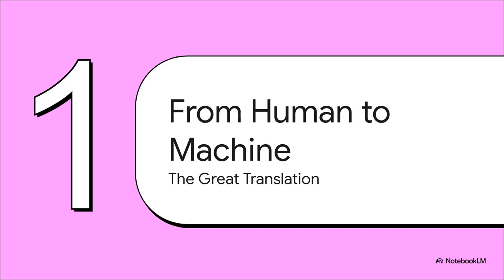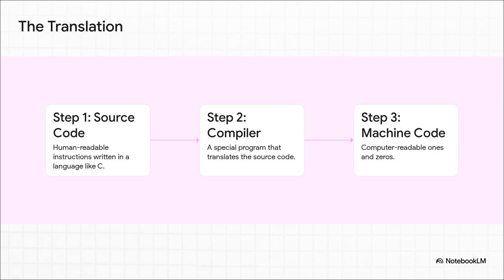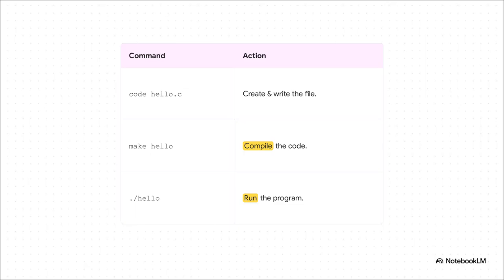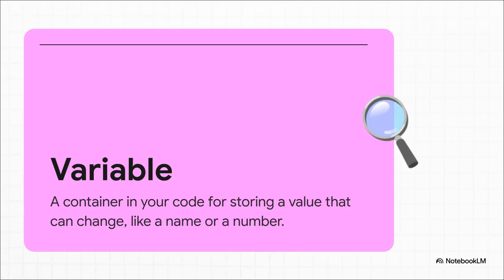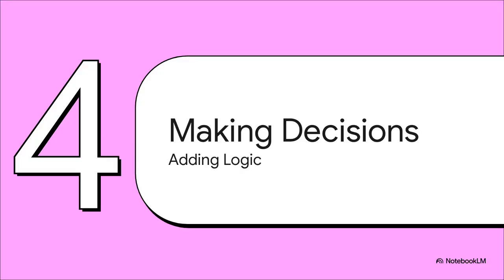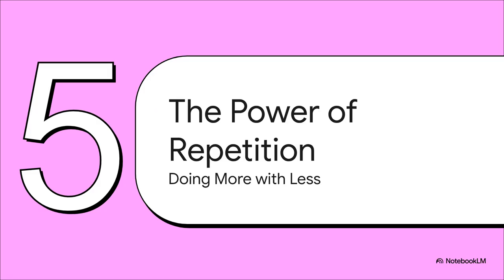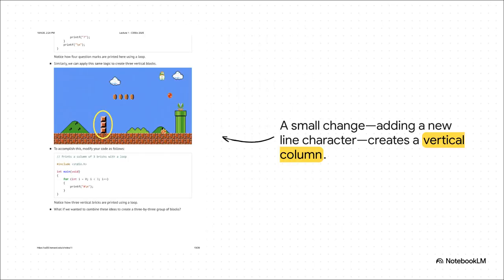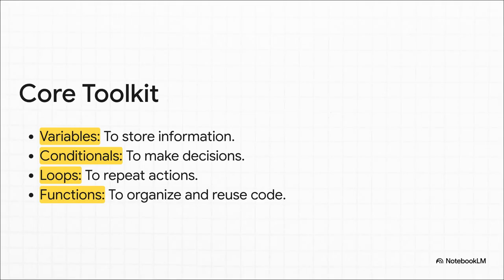CS50 Lecture 1 Explained | Introduction to C Programming, Data Types, and Logic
Welcome to CS50 Lecture 1, where you’ll dive into the world of C programming — the foundation of many modern programming languages!
In this video, we break down the lecture in a simple and beginner-friendly way, helping you fully understand how C works and why it’s so powerful.

You’ll learn:
🔹 How computers store and process data.
🔹 The basics of C syntax and structure.
🔹 Variables, data types, and memory.
🔹 Conditional statements (if, else if, else).
🔹 Loops (for, while, do-while) and logical thinking.
🔹 Functions, debugging, and best coding practices.
🔹 How C connects to real-world programming in Python, Java, and beyond.

🎯 Perfect for:

Students taking Harvard’s CS50 course.

Beginners learning C or programming for the first time.

Anyone who wants a clear explanation of complex coding concepts.